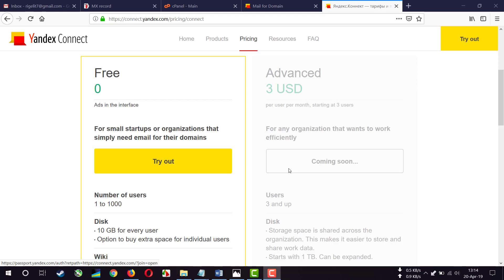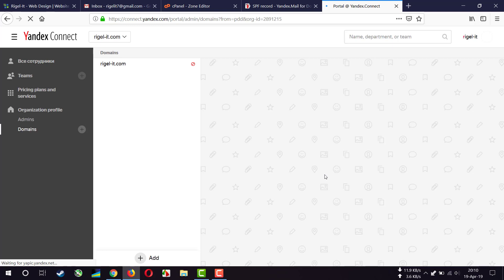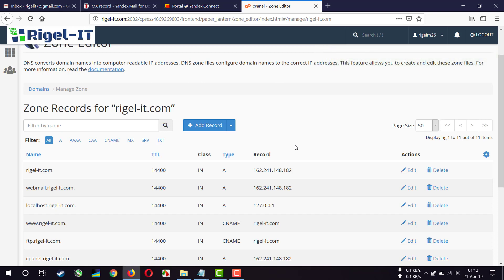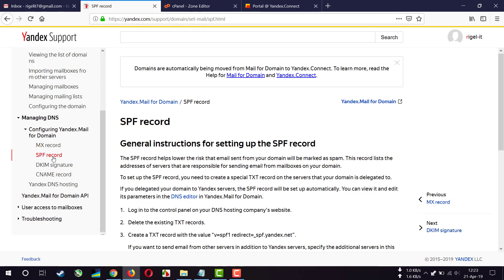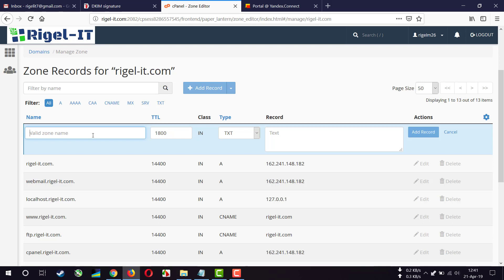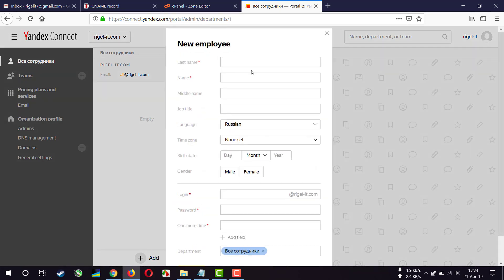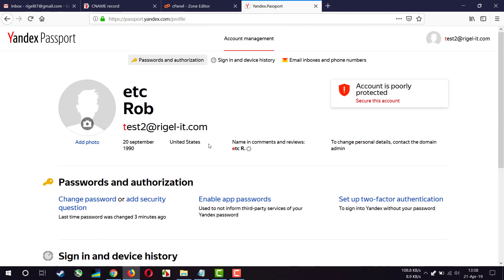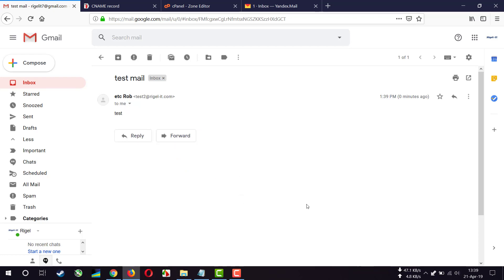Free Email Hosting for Your Domain with Yandex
To add DKIM Signature Manually:
At first read how to add DKIM Signature,

1. Create a TXT record
2. Name — “mail._domainkey”. In some DNS control panels, you also need to specify the domain for the public DKIM key, such as “mail._domainkey.yourdomain.tld”.
3. Value

Then Click - Email - DKIM Signature

Copy the signature and paste it on TXT value.